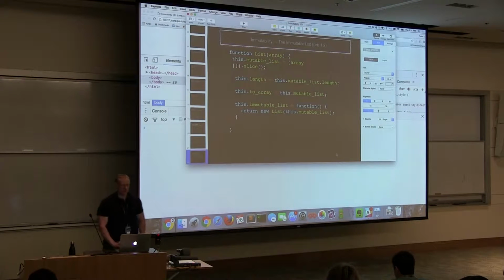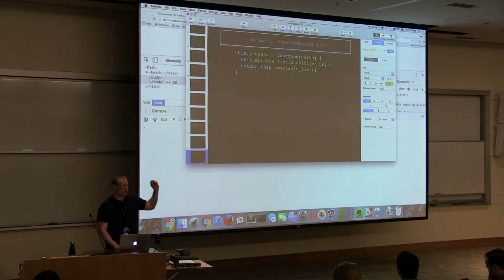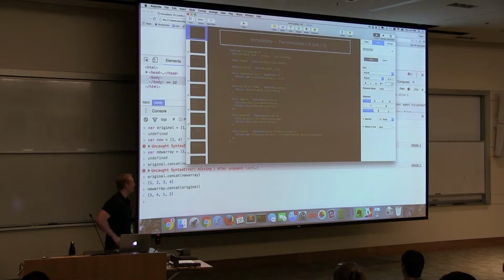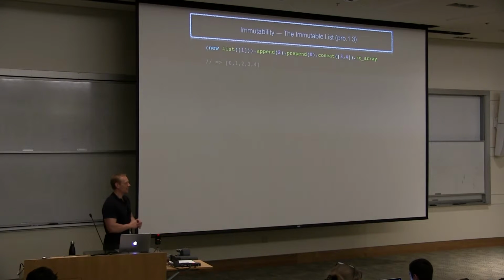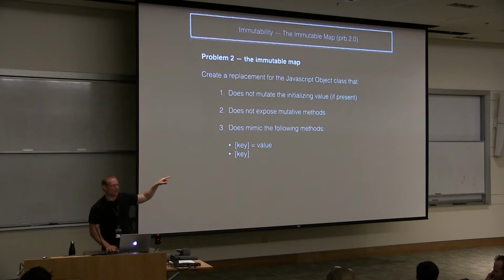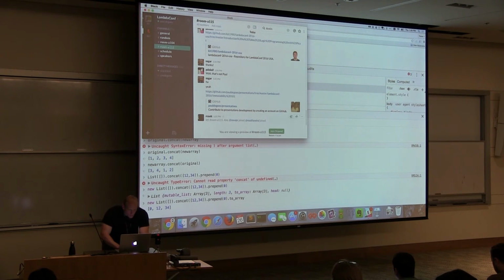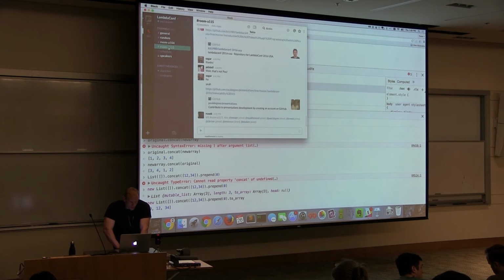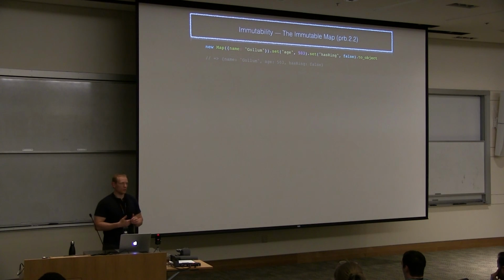Paul De Goes: Beginner's Guide to Programming with Immutability Part 2 - λC 2016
Every journey into functional programming starts with this one thing: programming with immutable data structures. In this hands-on workshop, you'll learn what immutable data structures are as you build an immutable list and an immutable map. Then you'll learn how recursion enables beautiful, comprehensible, and composable programming on immutable data structures. Along the way, you'll get a chance to see how functional programmers can solve the same real-world problems that imperative programmers solve, but with code that's easier to reason about. Come with your laptop, and a rudimentary knowledge of Javascript (though you are welcome to follow along with any other programming language of your choice!).